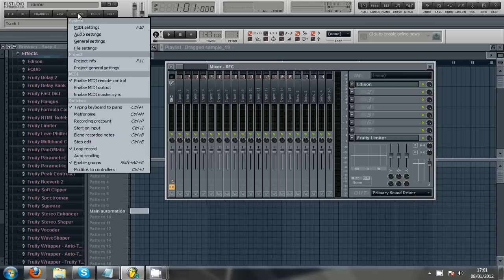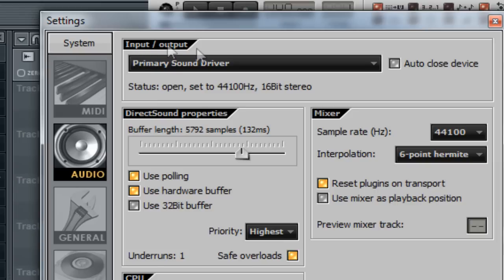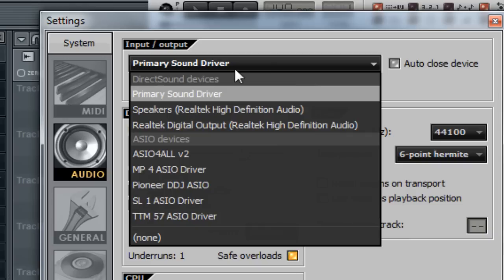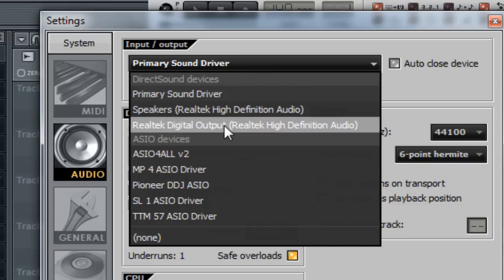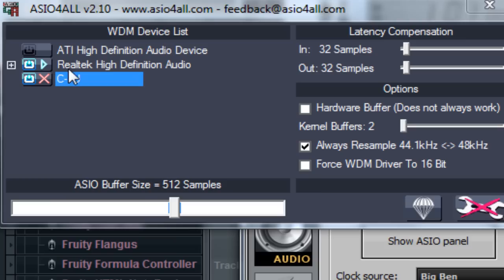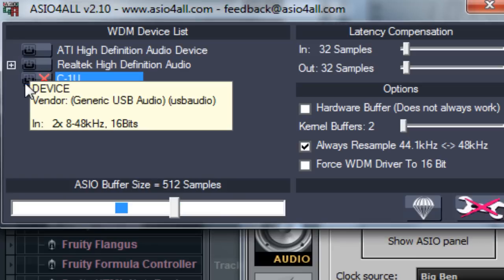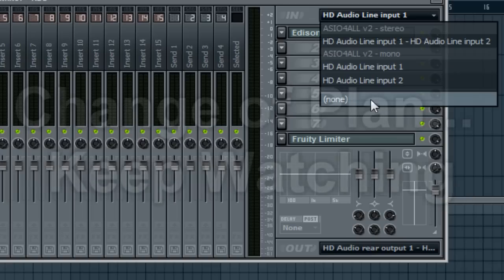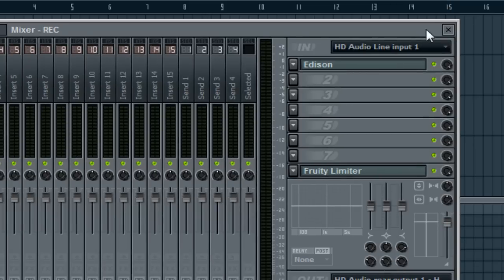FL Studio - Set-Up / Use A USB Microphone - Easy (720p)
People do find this quite hard and when they manage to do it they say they get no sound. So here it is very simple, very quick!